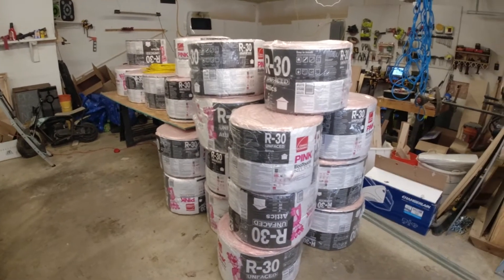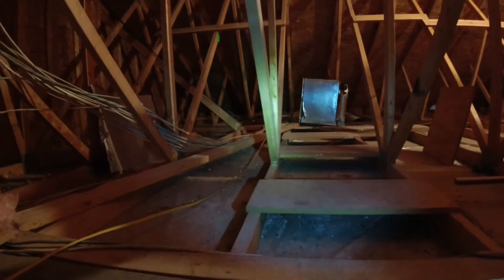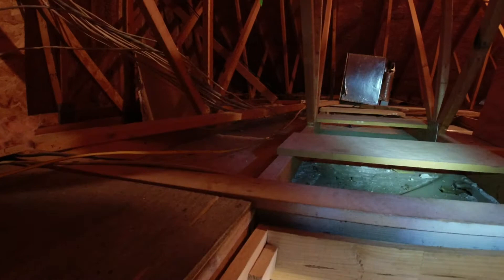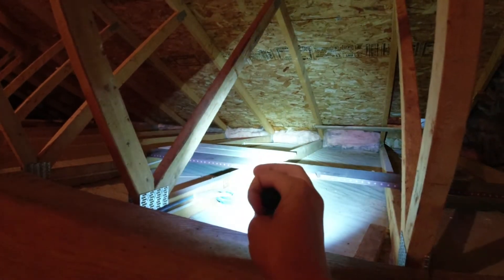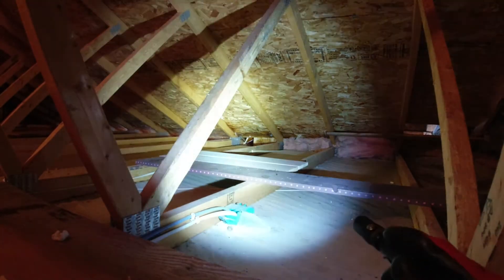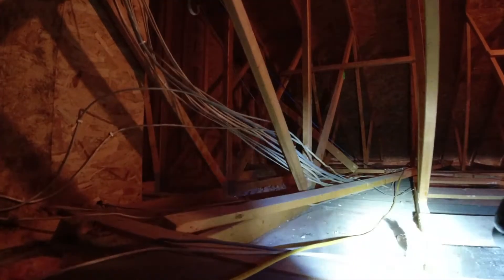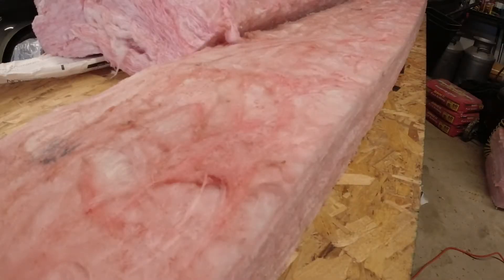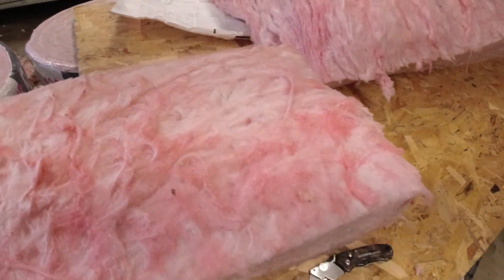Attic Insulation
Adding some attic insulation to my garage to help keep it warm during the cold winter months.